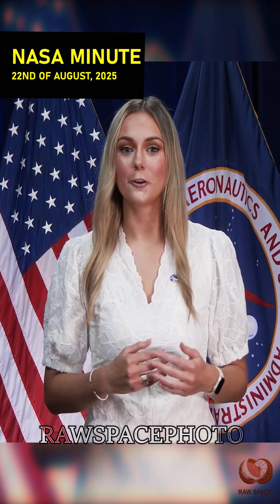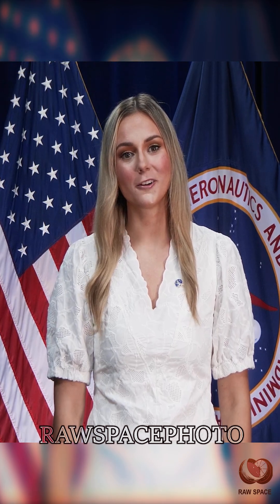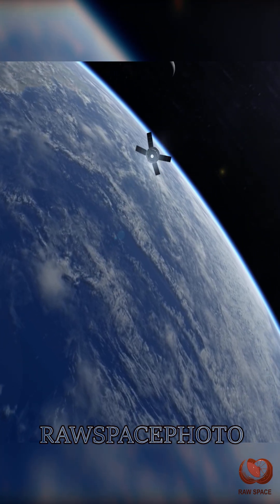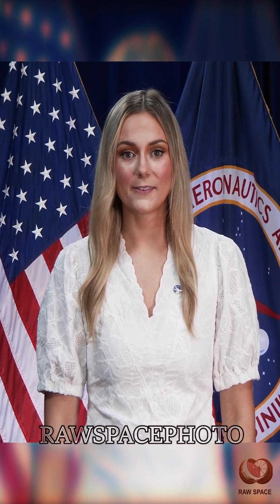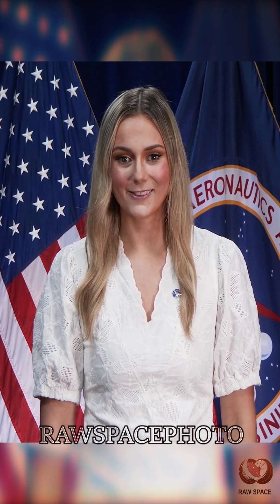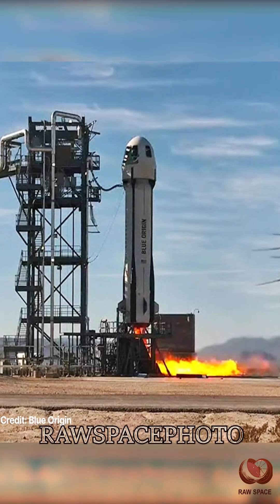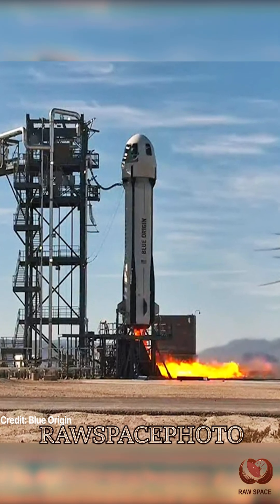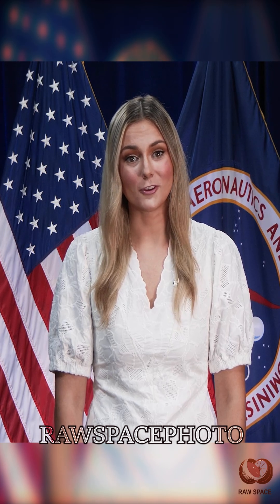KEEP UP WITH NASA: AUGUST 22nd - PART 2/3 📰📰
CREDIT:  @NASA
This week Secretary Duffy toured astronaut training facilities and celebrated National Aviation Day. Also, our teams conducted an integrated simulation in preparation for the launch of Artemis II next year and more!